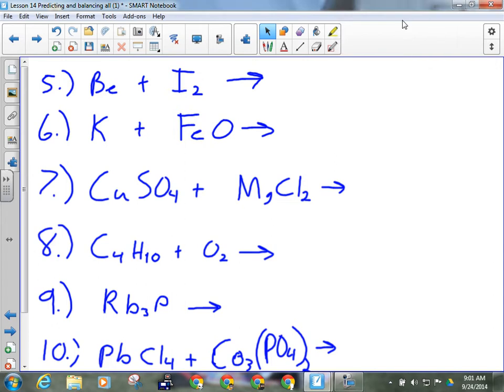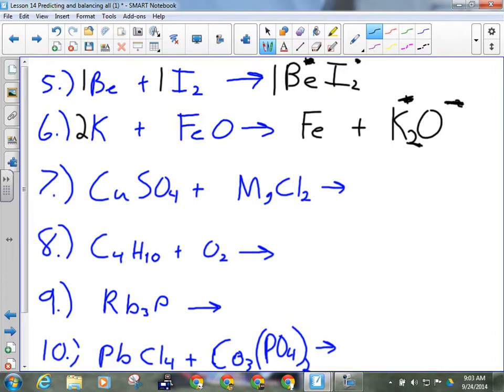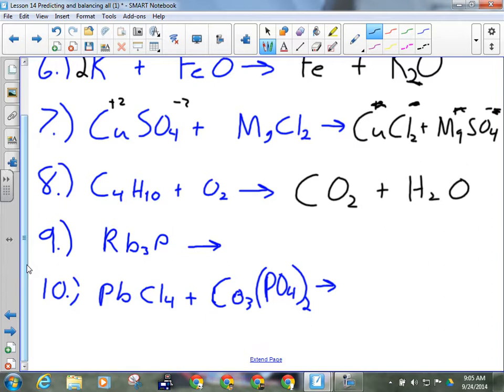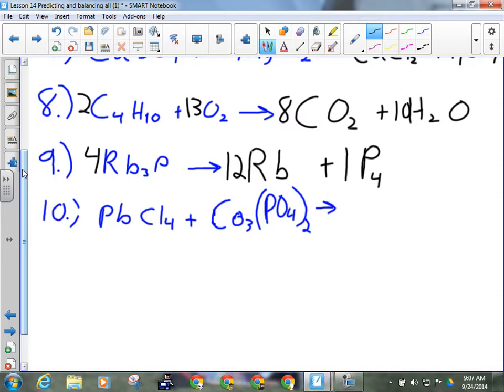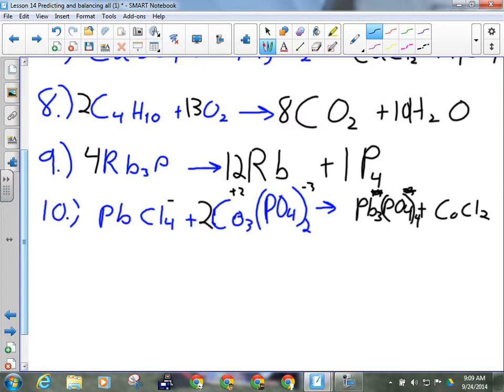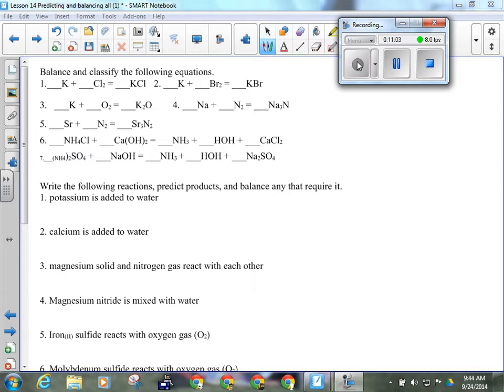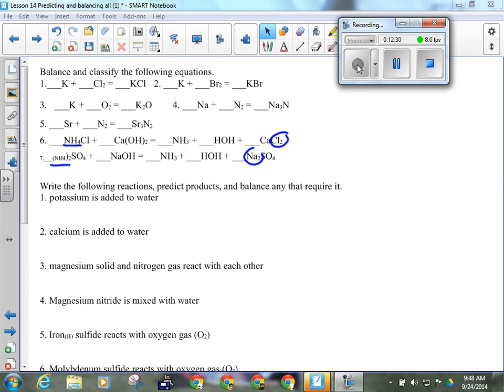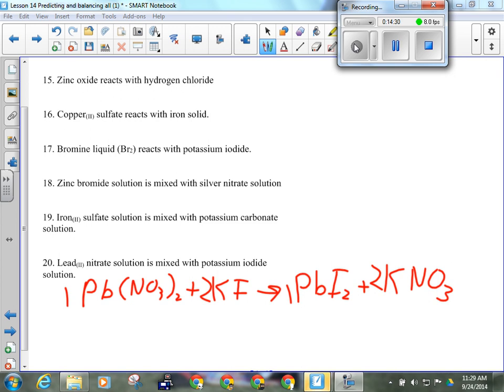Unit 1 Lesson 14 Balancing and Predicting Reactions Part 2